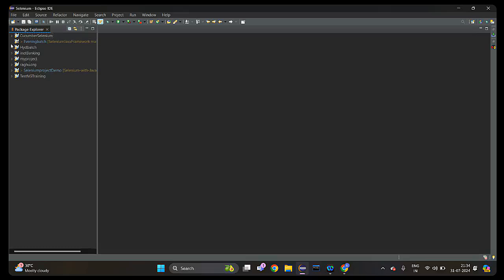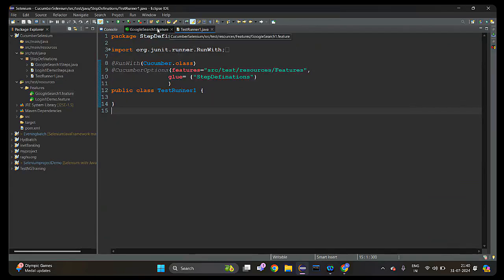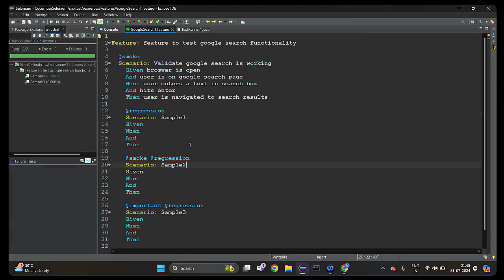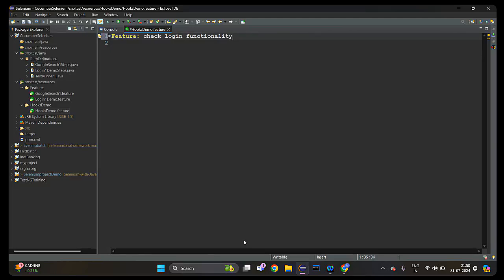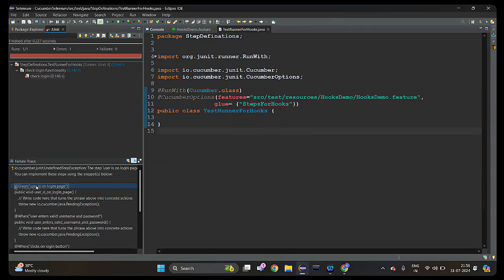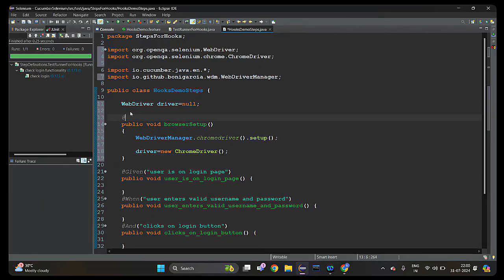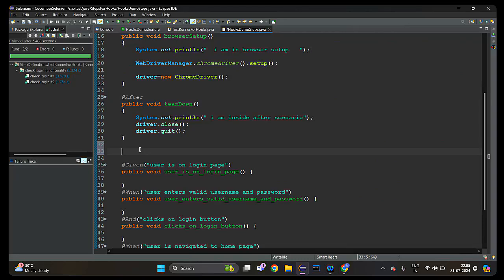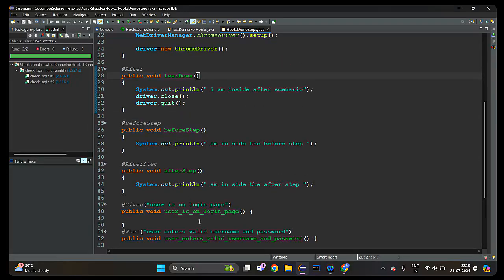Selenium with Java | Software Testing Training | Automation Testing